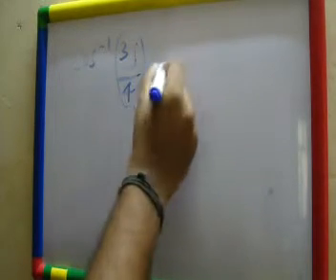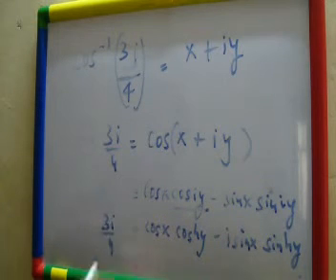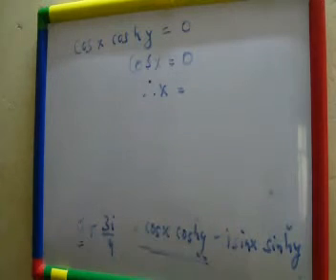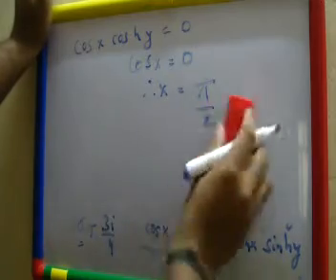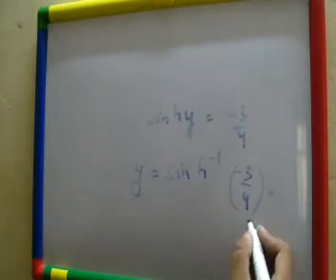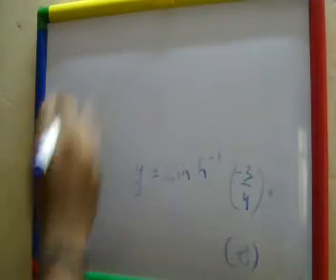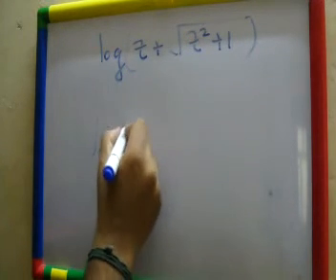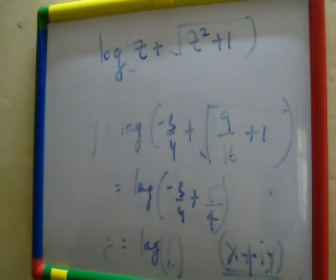Inverse Hyperbolic Functions solved problem 5